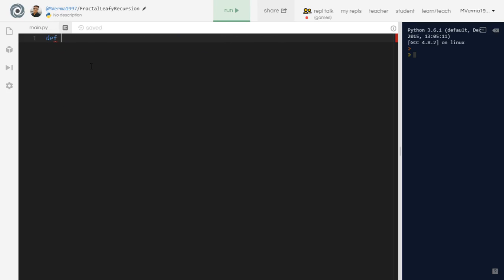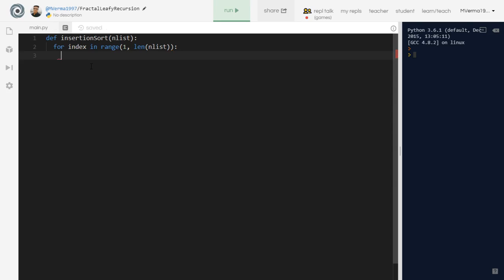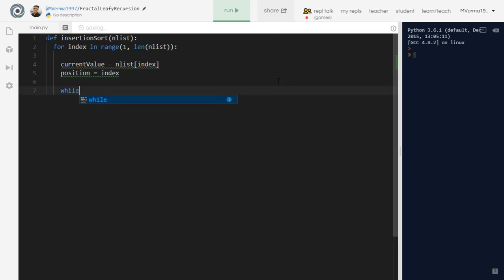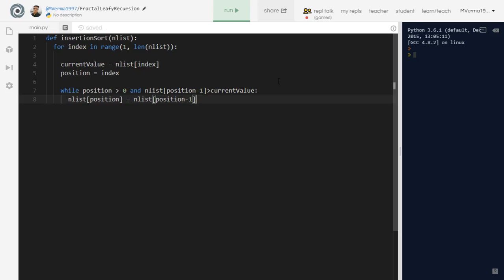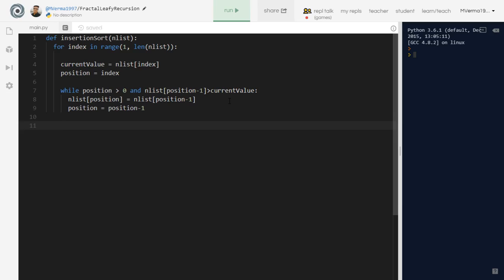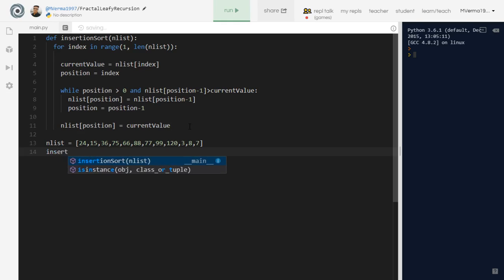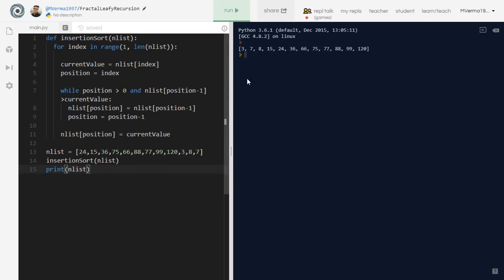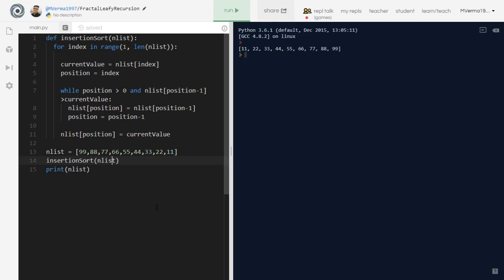Insertion Sort in Python.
Hey there everyone, So here I am made a video about Insertion Sort in Python.

If you have any queries or question regarding this video then please please comment me on the comment section below or email.

SYSTEMS AND ACCESSORIES I USE:
HEADSET :
Iball Headset with MIc (wired)
Boat Headset with MIc (wire)
Iball Headset with MIc (wireless)

LAPTOP :
Apple Macbook Air

COMPUTER:
Iball-Intel CPU
LG Monitor
LOGITECH Keyboard
LOGITECH Mouse

[L+S+S].

If you have any queries the comments below or also in Social Media Address: